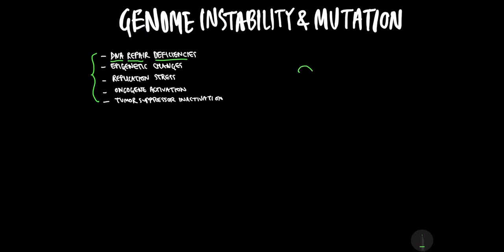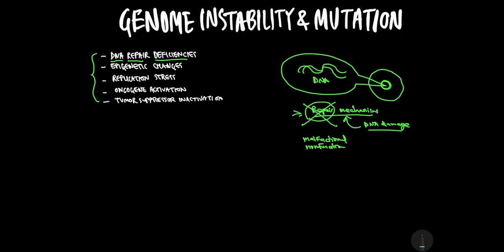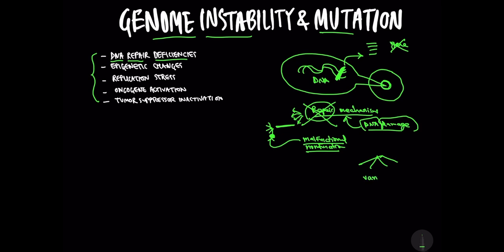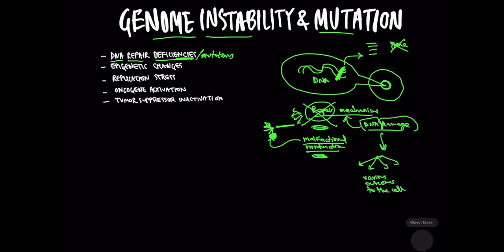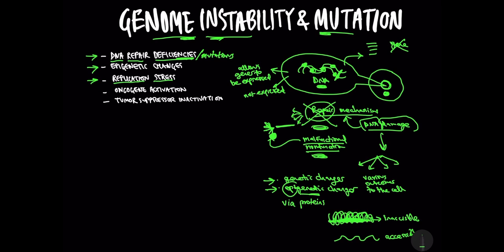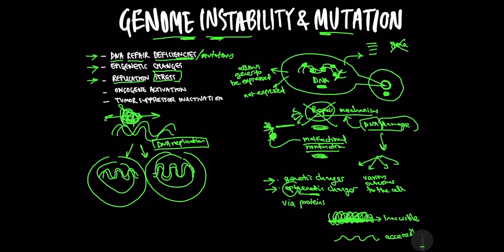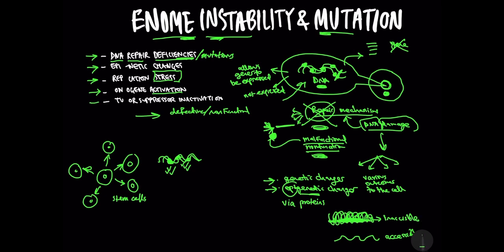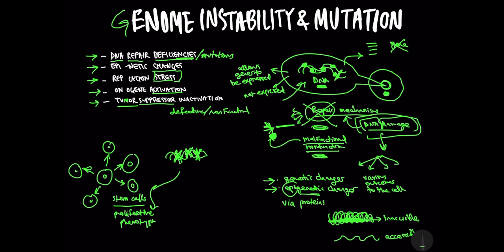Genome Instability & Mutation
This video goes over evasion of genome instability and mutation; a well-known hallmark of cancer.

If you would like to donate to ongoing cancer research, you can consider donating to the following fundraising (link under every video):